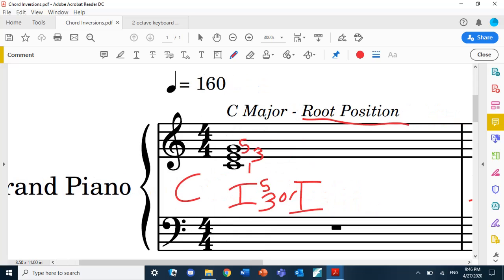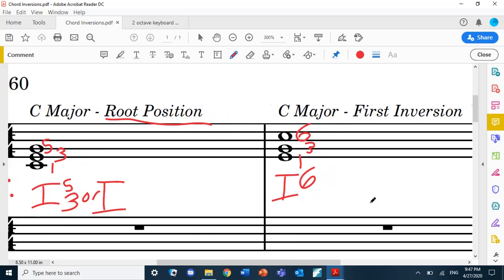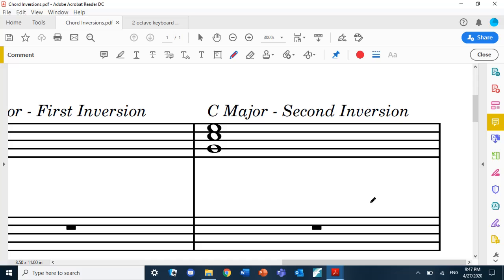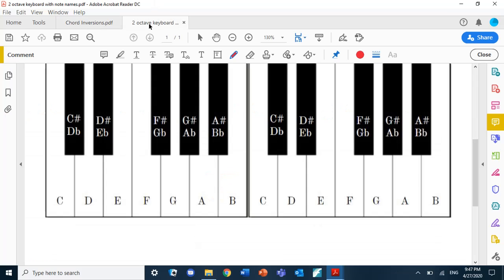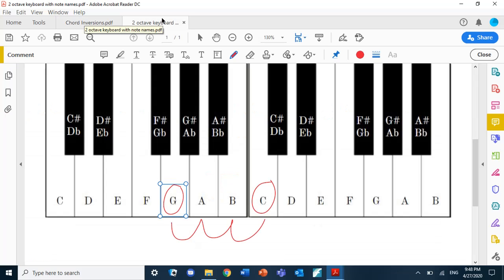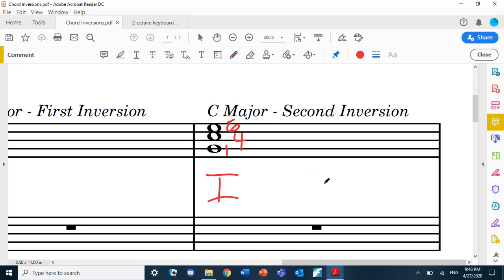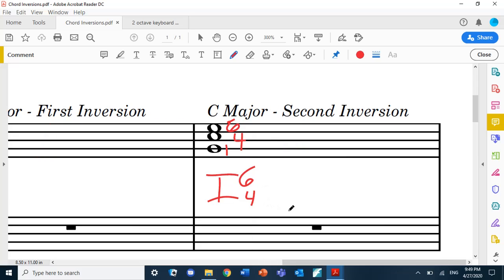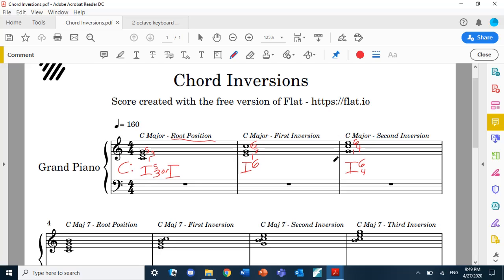Labeling Second Inversion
Roman numeral analysis and explanation for a tried in second inversion.